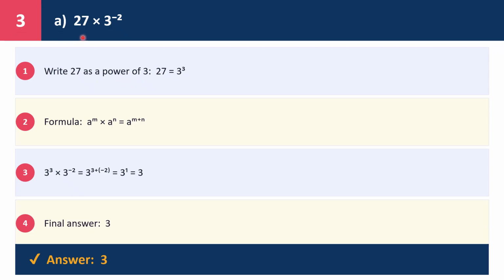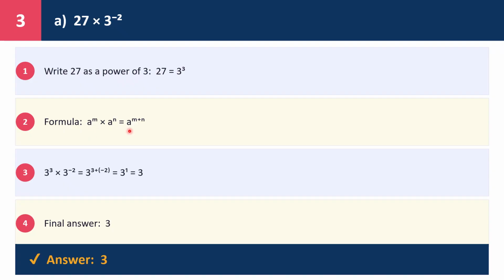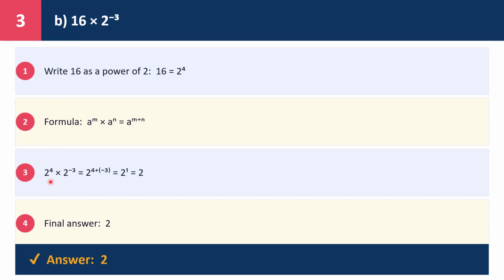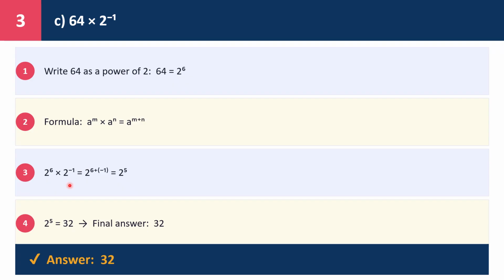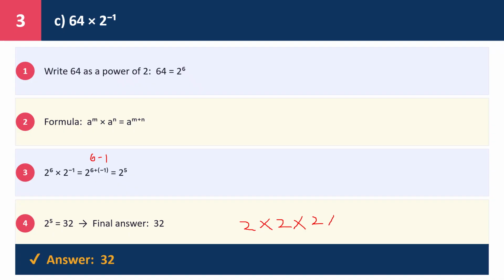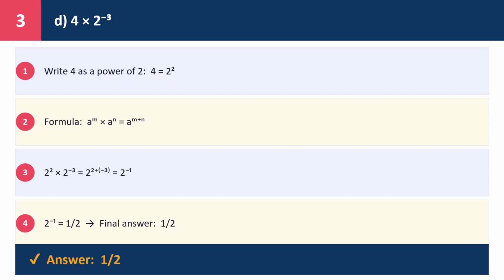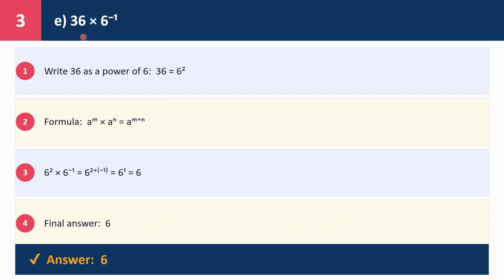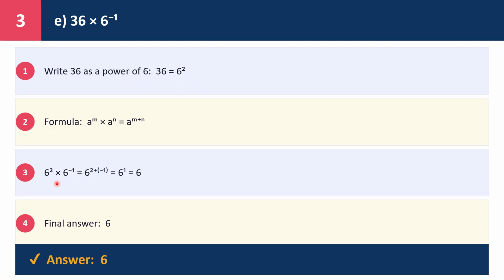Negative indices / Ex- 1.1- 3- a, b, c, d, e /Year 9 / Cambridge Lower Secondary Mathematics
In this video, we solve every question from exercise 1.1 -3 - a, b, c, d, e on Negative Indices - step by step, no calculator needed!

Maths solutions!